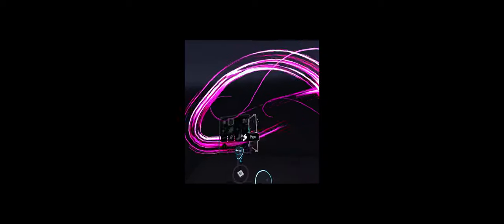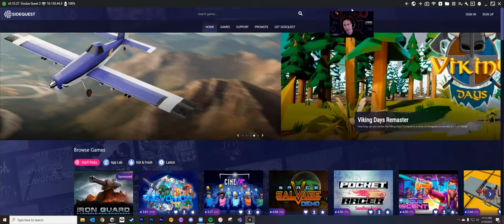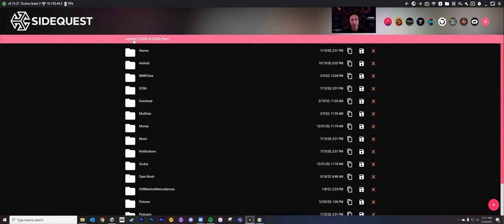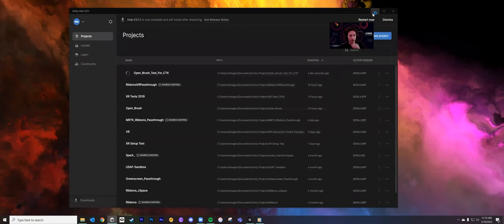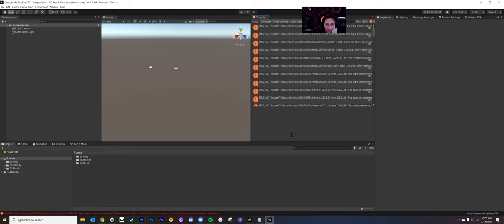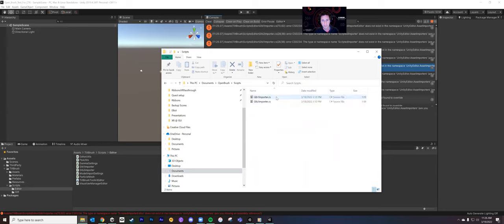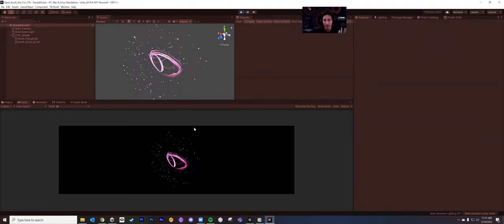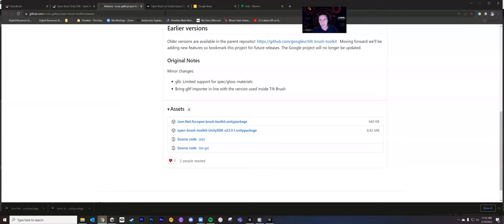Tutorial: Open Brush on Quest 2 to Unity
Quick tutorial walking through creating an asset in the Open Brush app on Quest, and then how to bring that from your Quest into a Unity project.